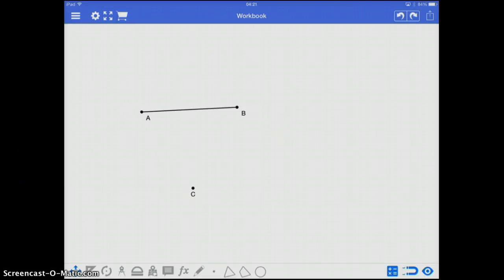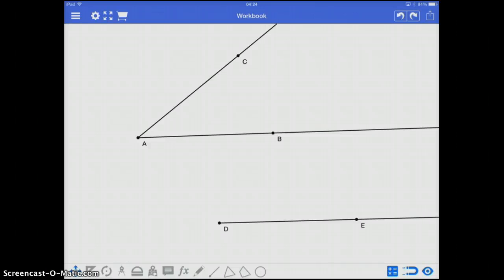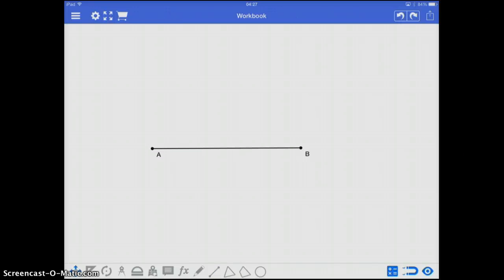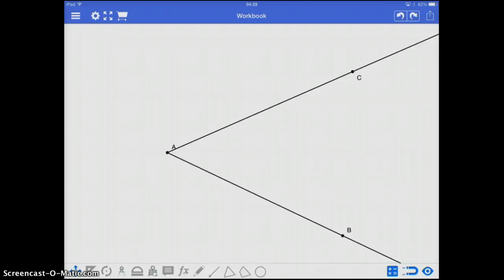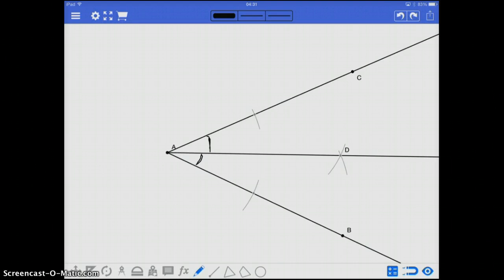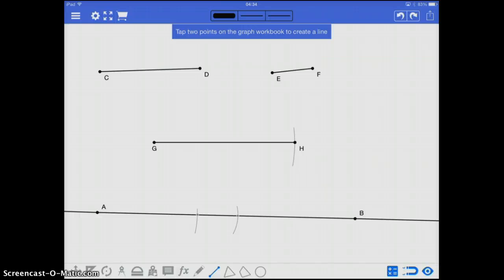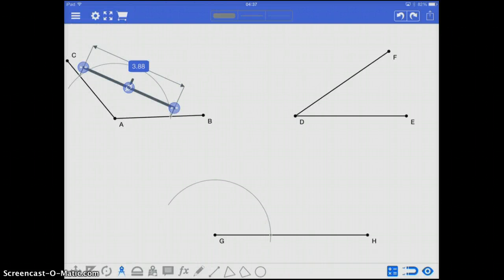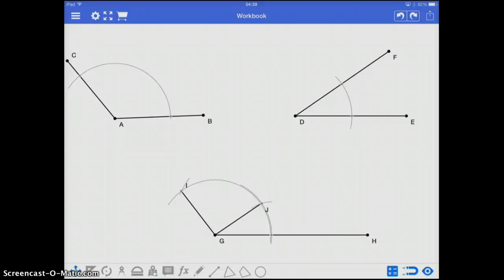Geometry 1.6 Basic Constructions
This lesson demonstrates the basic forms of a construction. It shows how to use a straight edge and compass to copy a line segment, copy an angle, create a perpendicular bisector and to add and subtract line segments and angles.